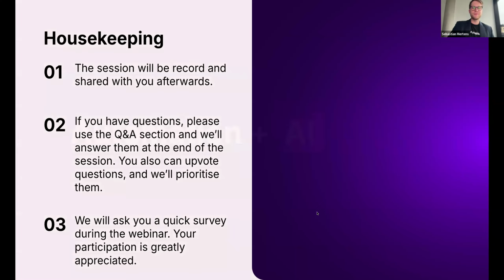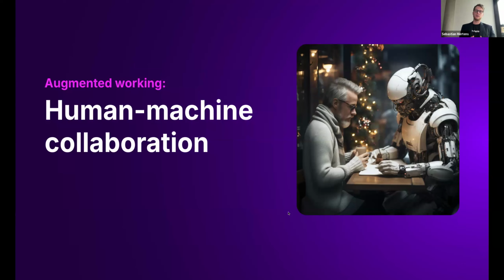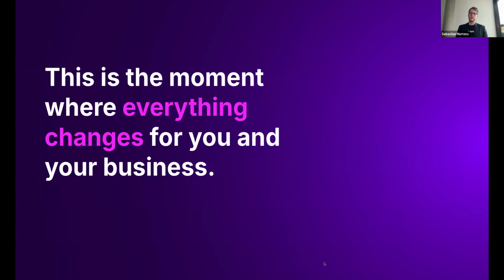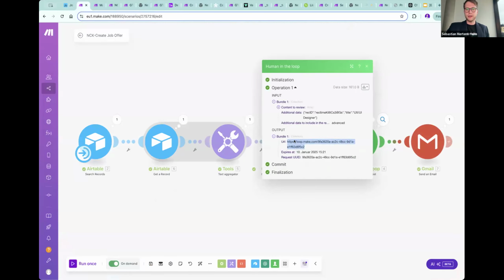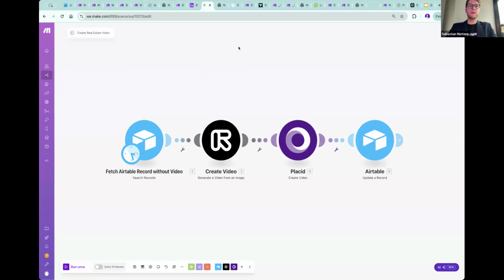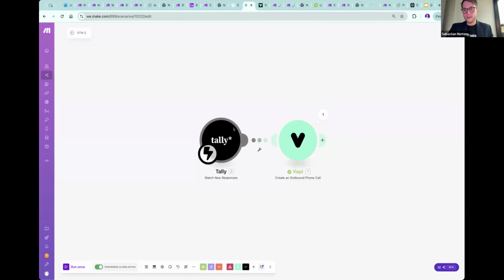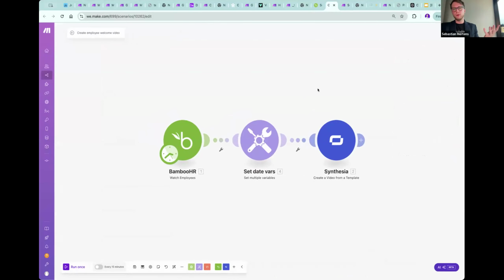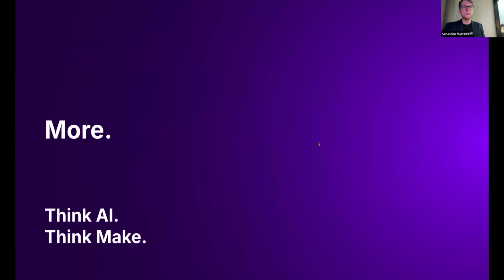[Webinar] The top 3 AI Automation Trends for 2025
2025 will bring exciting AI automation developments – is your company prepared for this? 🚀 Watch this webinar to stay ahead of the competition and gain a competitive advantage for the coming year.

Our Head of Applied AI, Sebastian Mertens, will present the three hottest AI automation trends:
👥 Humans and AI: How 2025 will improve collaboration, blending our creative and interpersonal strengths with the technical expertise of AI.
📝 Beyond the text: Can we expect a revolution in AI image, video, and audio generation in the coming year?
🤝 Hyper-personalization: Can augmented data processing redefine customer relationships and set new standards for CX?